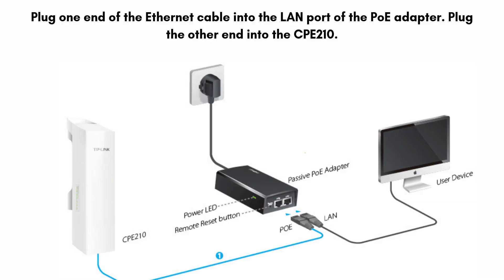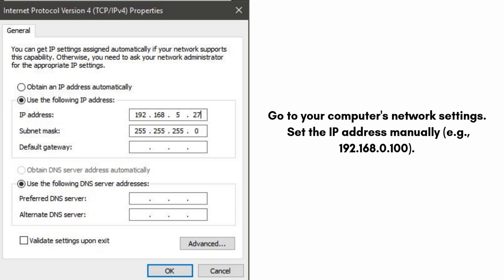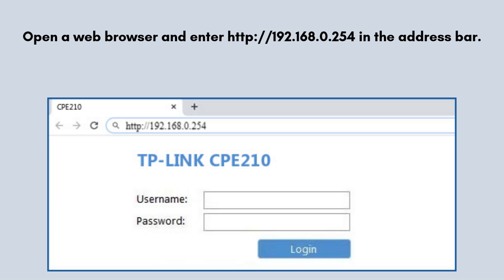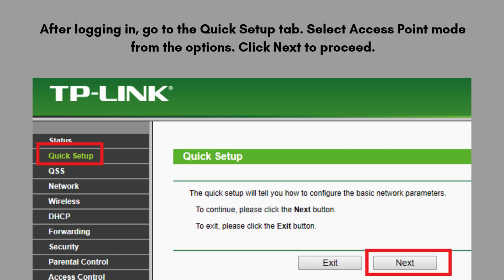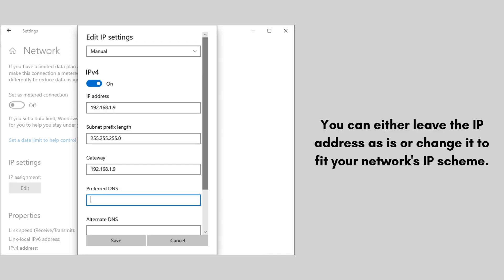Step-by-Step guide to setup the TP Link CPE210 | TP Link CPE210 Access point mode setup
Learn how to quickly set up your TP-Link CPE210 for reliable outdoor WiFi. Follow this simple guide to configure and extend your network effortlessly. Watch now to start enjoying better connectivity!
00:00 Welcome to devices help and support
00:12 TP link cpe210 extender setup : intro
00:43  complete guide to setup the tp link cpe210
02:56 helpline